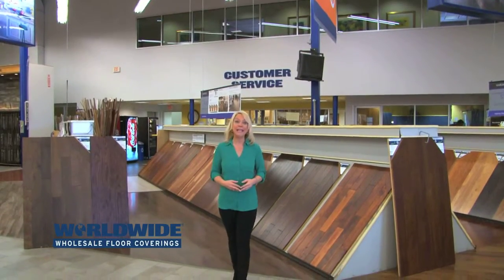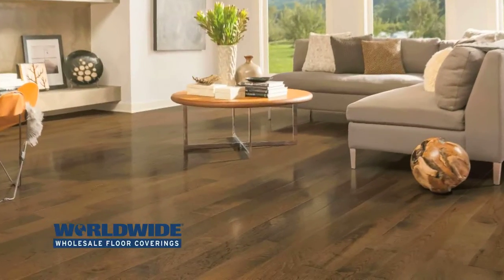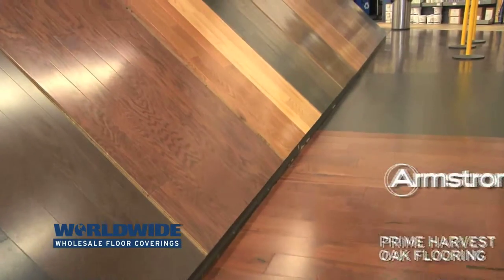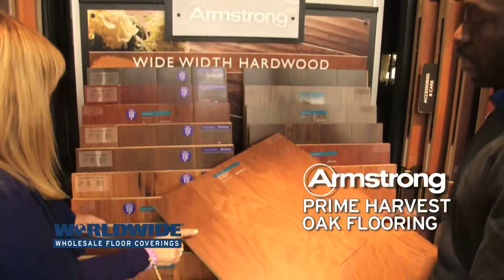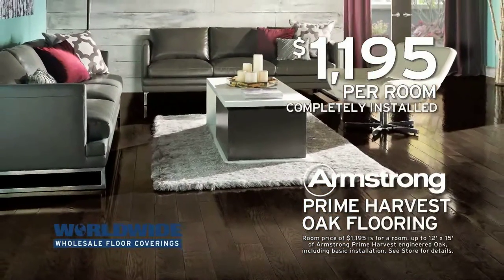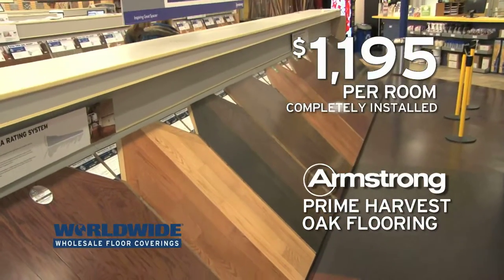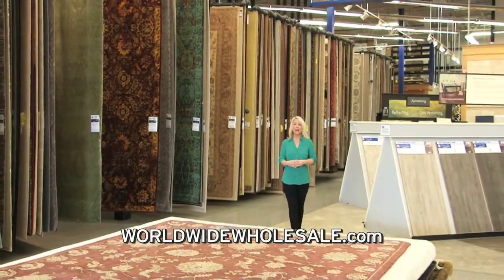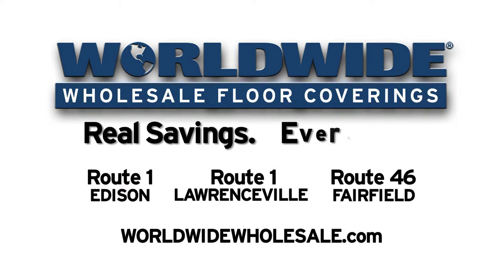Worldwide Armstrong Flooring